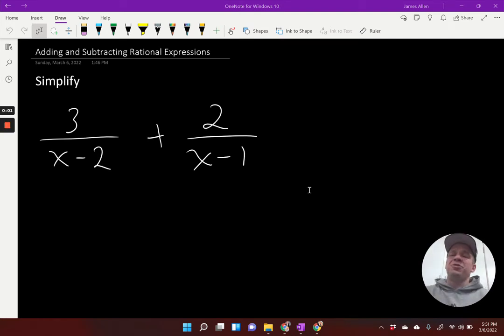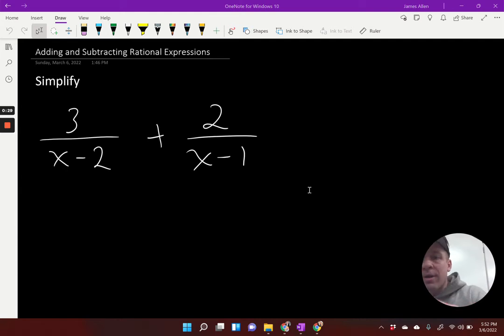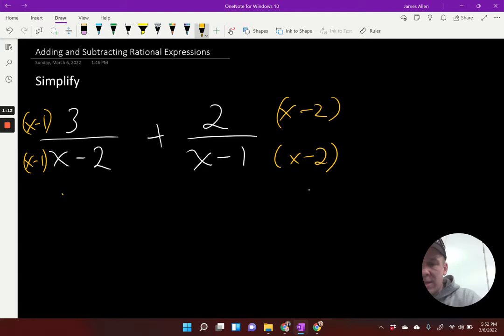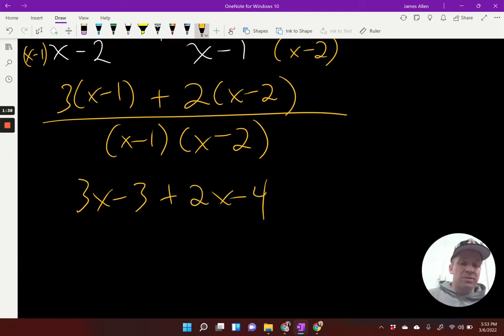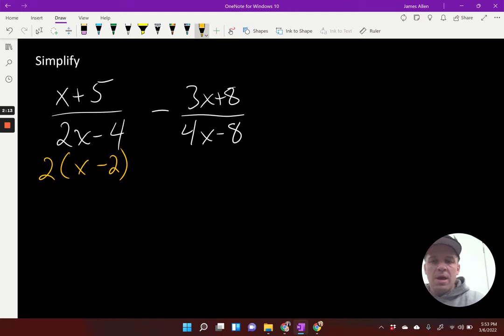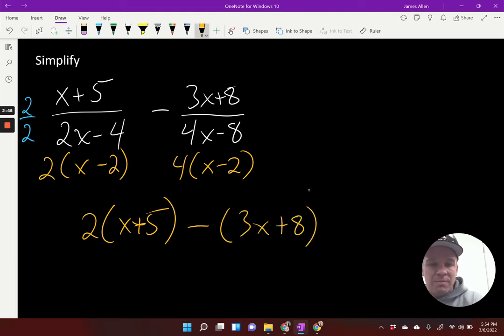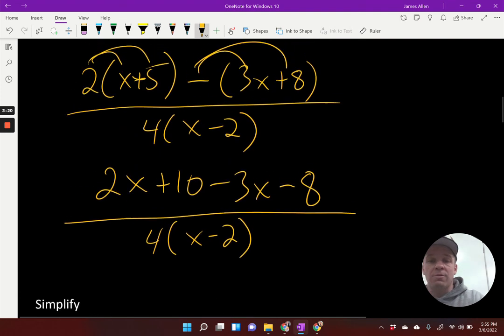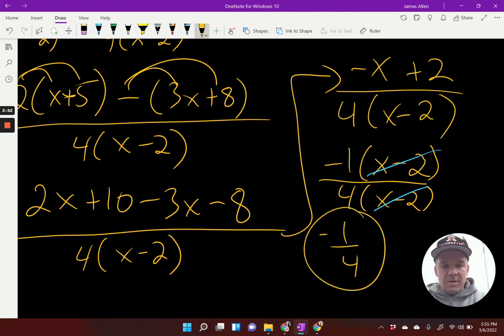Adding and Subtracting Rational Expressions (2) (two examples)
Example 1: No factoring needed
Example 2: Factor to help find the common denominator, then factor after subtracting in order to simplify.